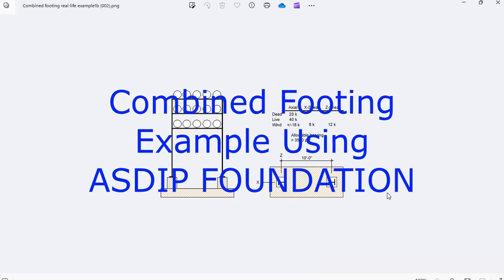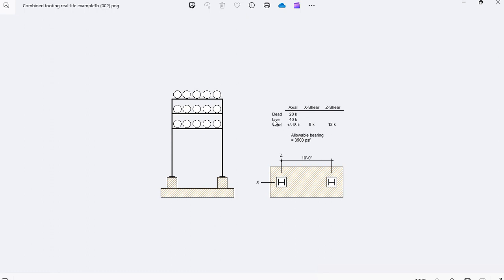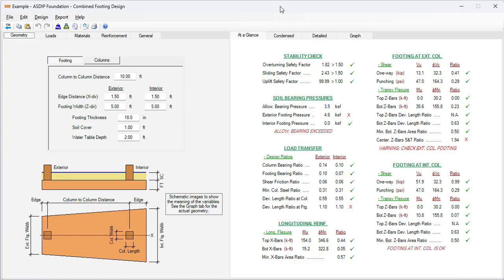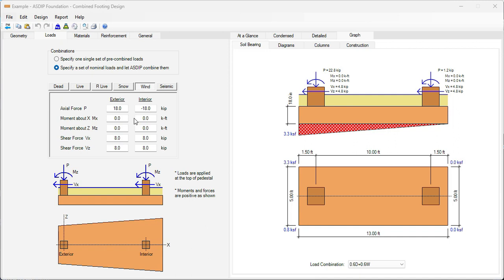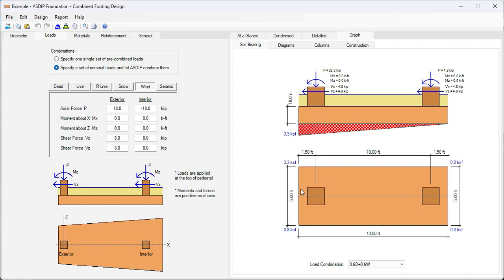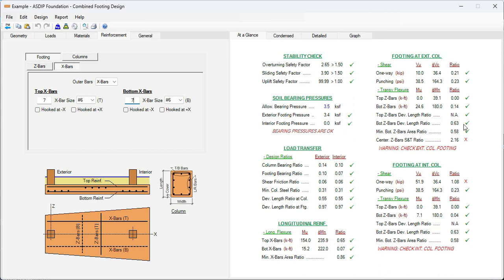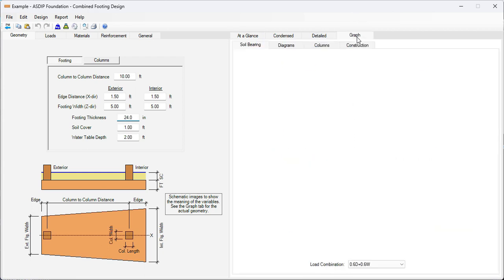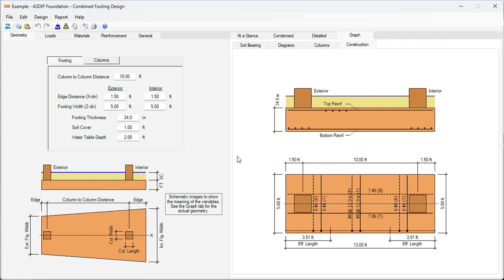Combined Footing Example Using ASDIP FOUNDATION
ASDIP FOUNDATION includes the design of combined footings. How do you actually design a combined footing for a real-life situation? This video shows the step-by-step process to complete and optimize the design quick and easily. It includes engineering comments about the design optimization.